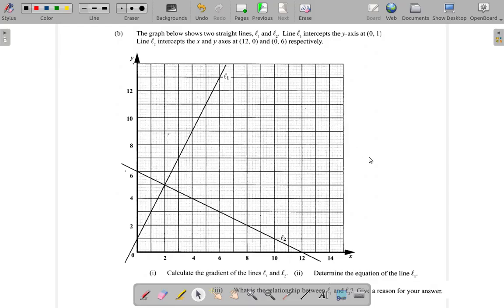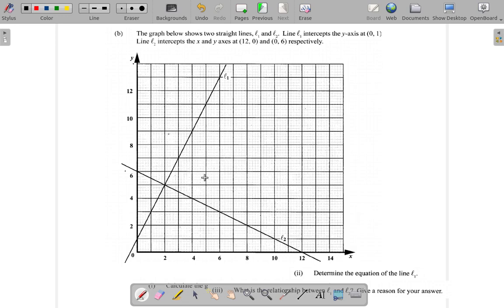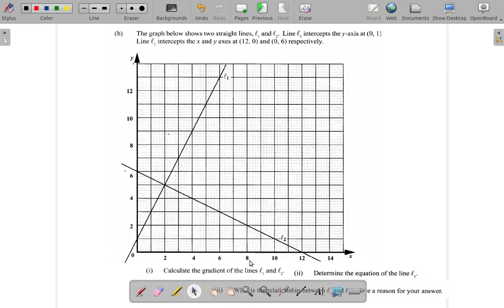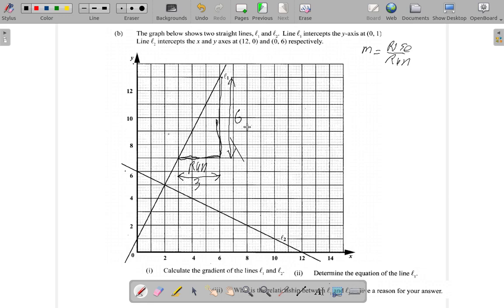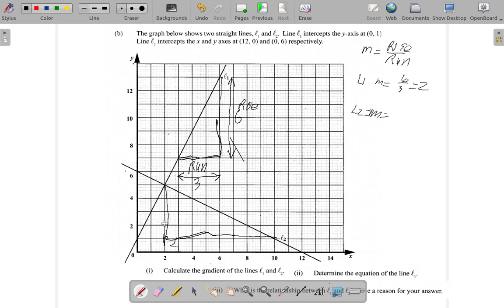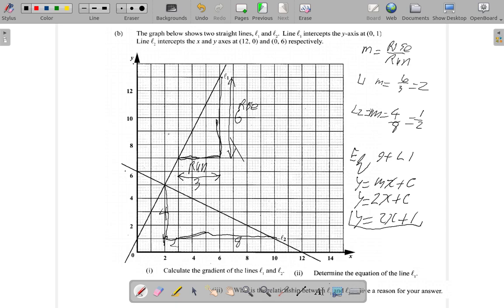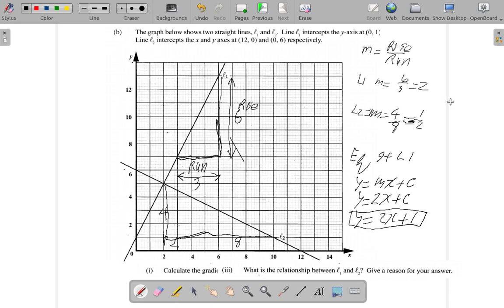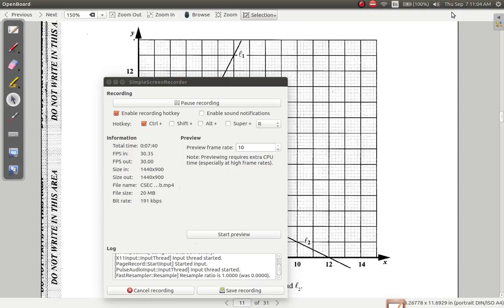May 2017 Question Q 4 b ii CSEC Mathematics Past Paper Solution